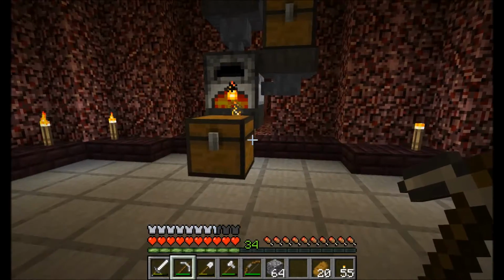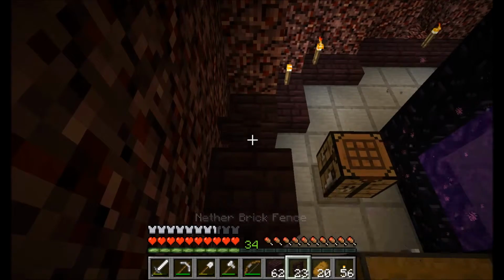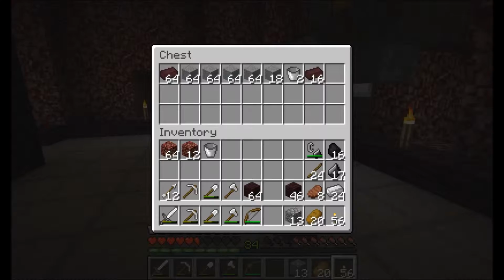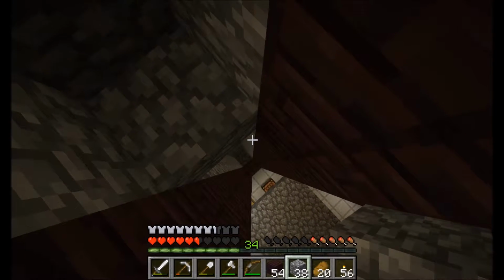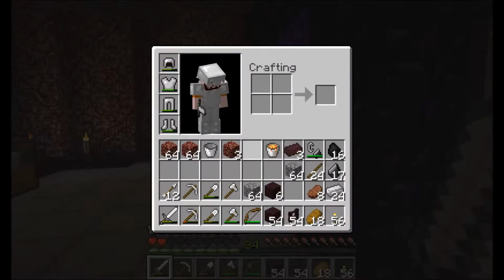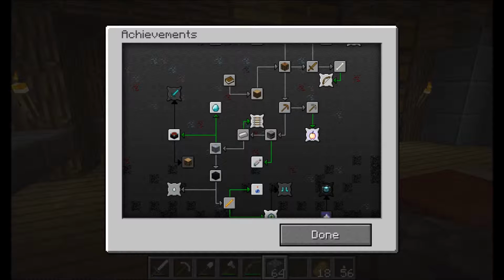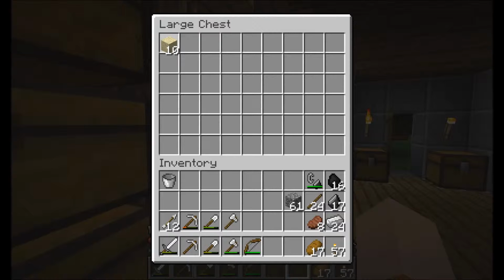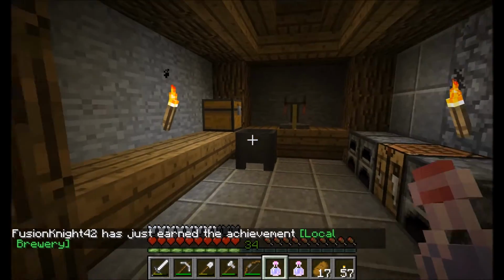Leif Plays Amplified - Episode 15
Today we decorate with lava, brew some potions, and transform sand into mutton!

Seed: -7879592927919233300